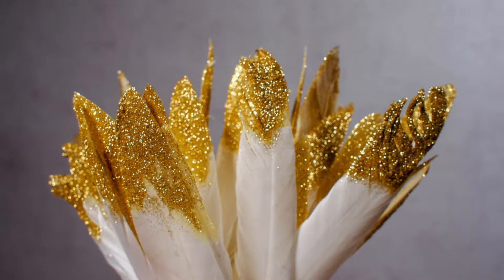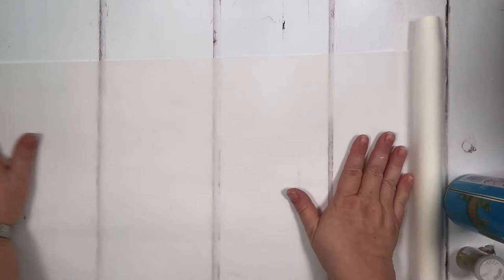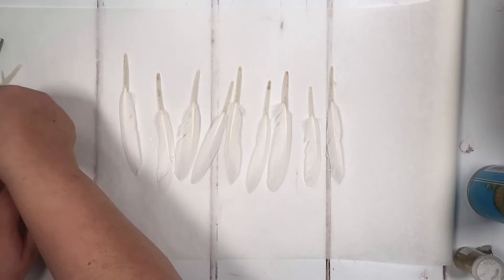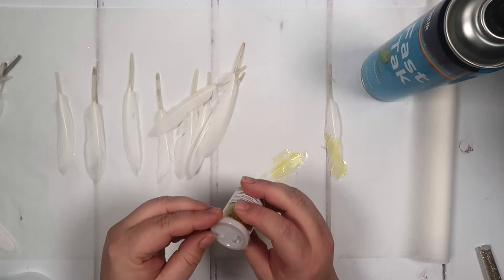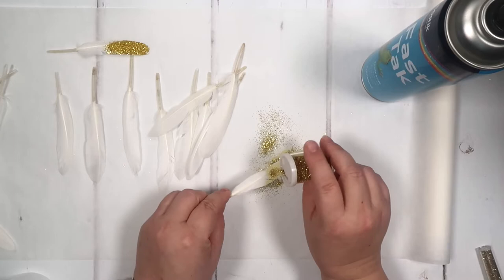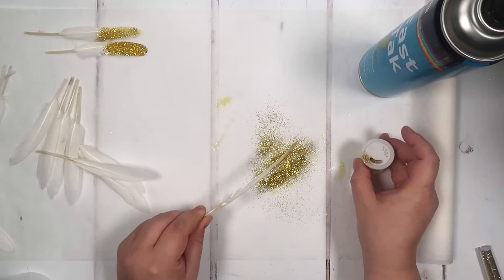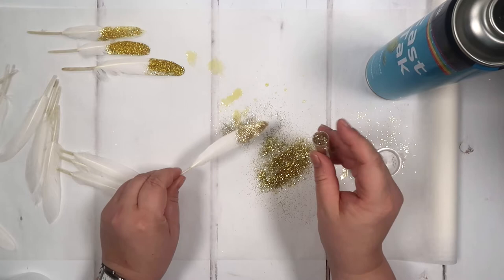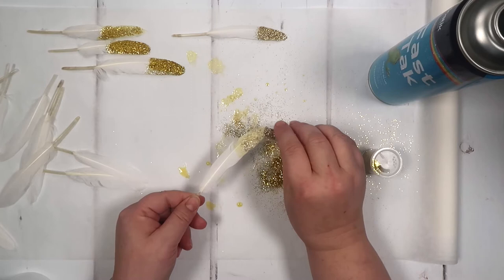DIY Gold Glitter Feathers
These Gold Glitter Feathers are just amazing. This DIY makes amazing Christmas or Wedding Decor and much simpler than you think with this DIY Tutorial.